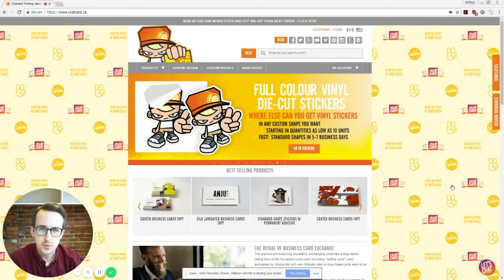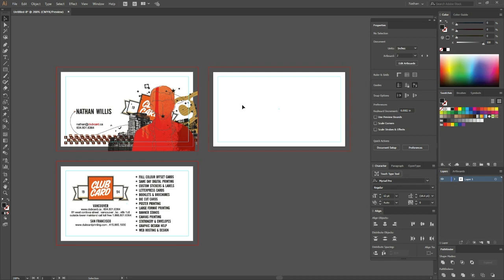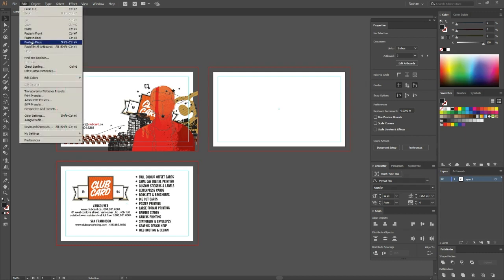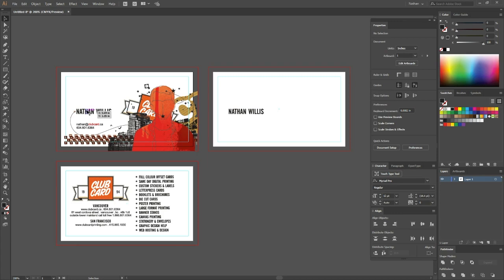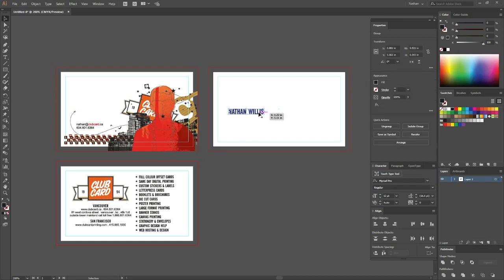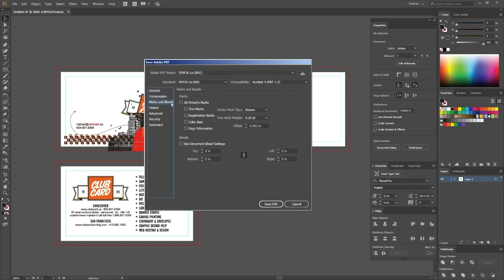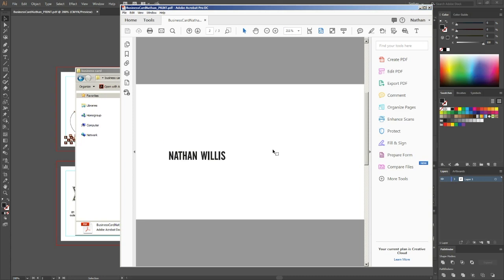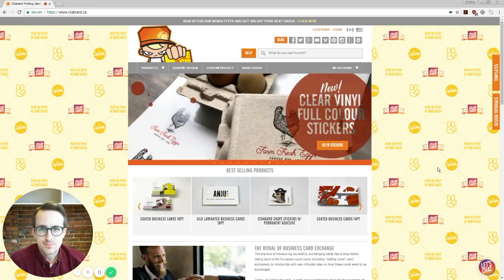How To Set Up Files With Foil Stamping For Print In Adobe Illustrator CC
This video is a screen cast that shows you how to set up a file with foil stamping for print in Adobe Illustrator and is brought to you by Clubcard Printing.

Narrated By Nathan Willis, Production Manager at Clubcard Printing

Clubcard Printing was founded in 1994 we began with the idea that getting high quality printing at a fair price should be easy for everyone. We are proud to make all of our products using ethically produced environmentally sound papers and inks. We love print to death and put our heart and soul into our work.

Over the last 23 years, we've learned that when we put ink on paper for people it unleashes unlimited opportunities, something so powerful it can become the foundation of a company, a grand idea and the formula to inspire change we hadn't imagined. We look forward to helping you put your story in print.